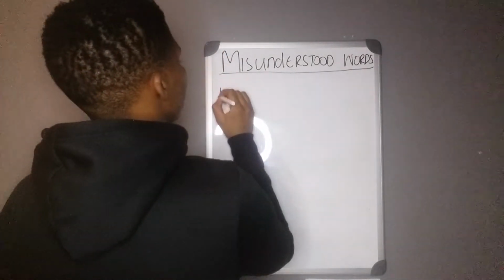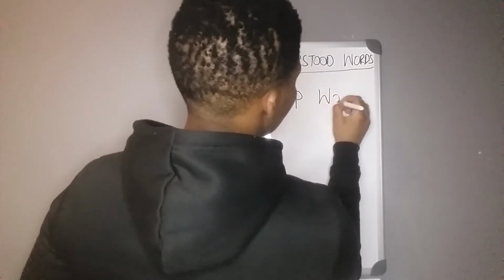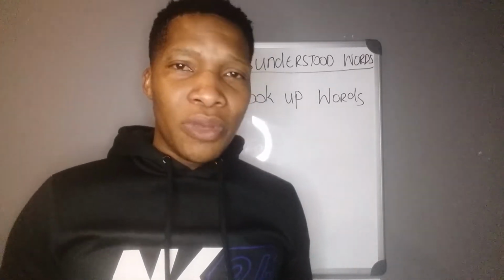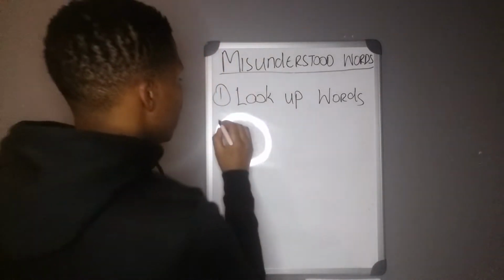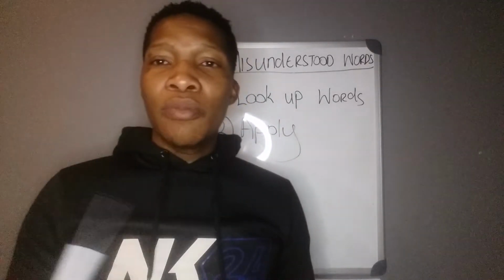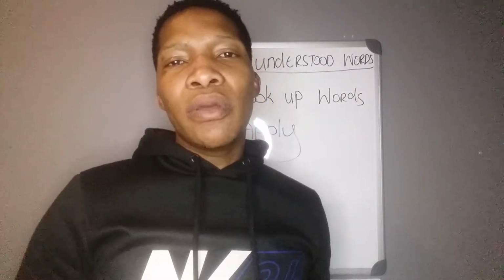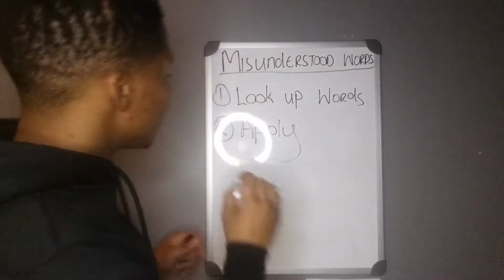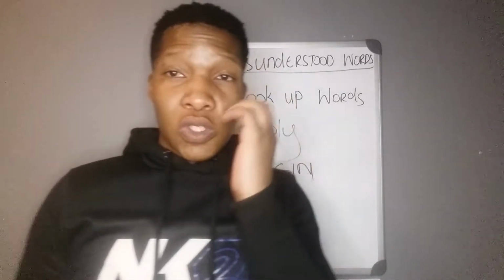Speak English Freely: Overcome the biggest barrier when you want to speak English Fluently (NK24)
The biggest barrier in any learning or study is "Misunderstood words", once you overcome this challenge, you will find it easy to speak English